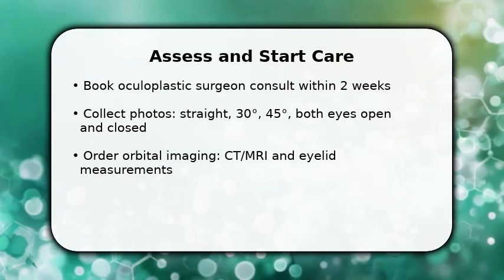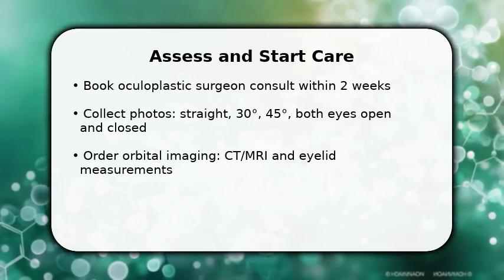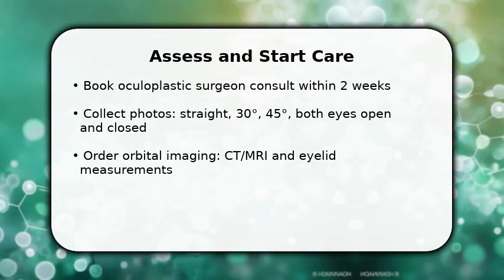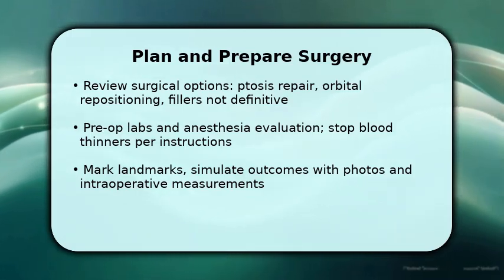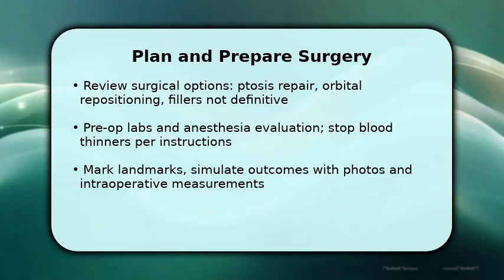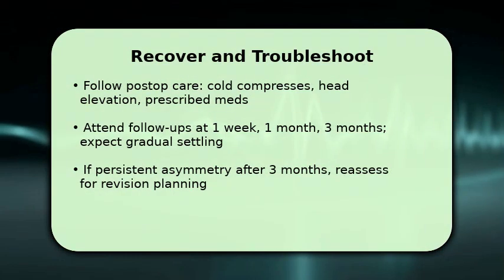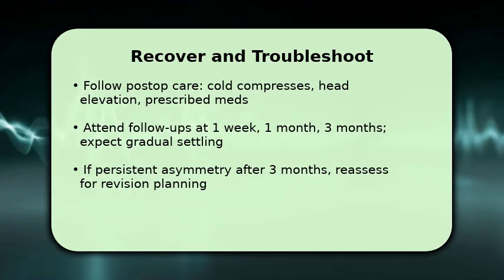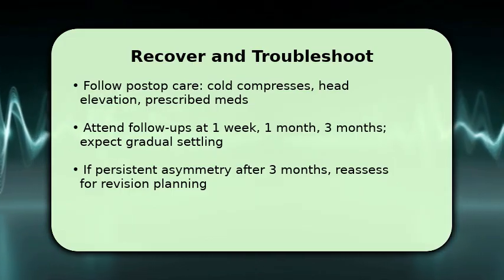How to Fix Eyes Asymmetrical (only Way)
Discover the only way to fix asymmetrical eyes through expert tips and guidance. This video provides a step-bythy approach, featuring professional advice on corrective measures including exercises, makeup techniques for enhancement, and when necessary surgical options.